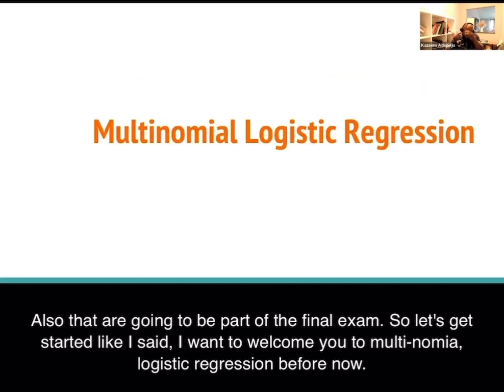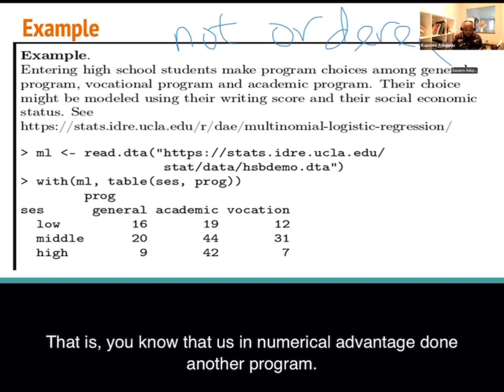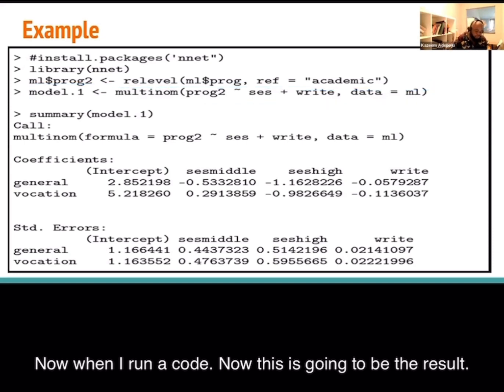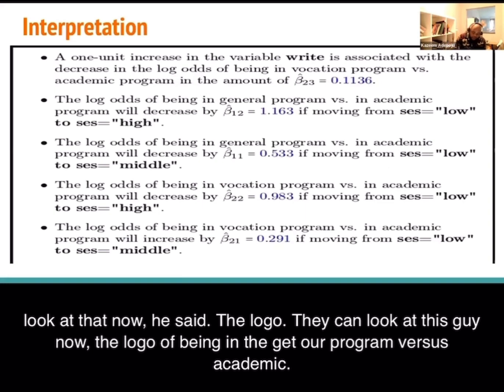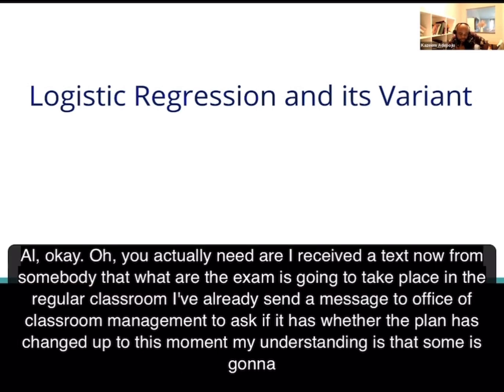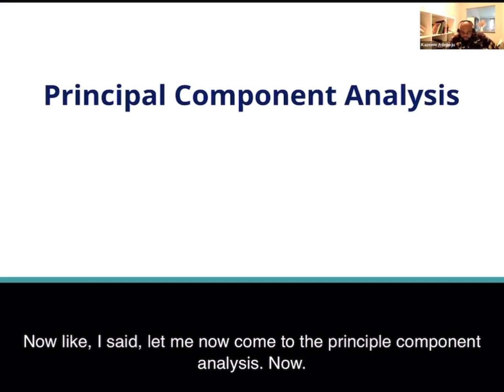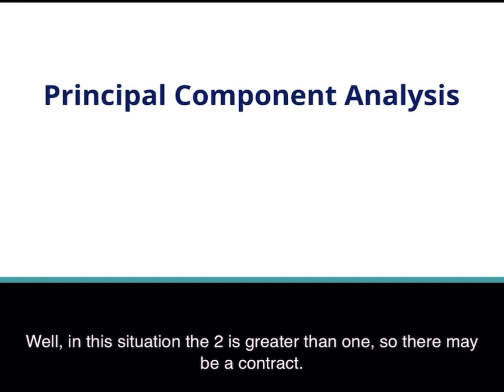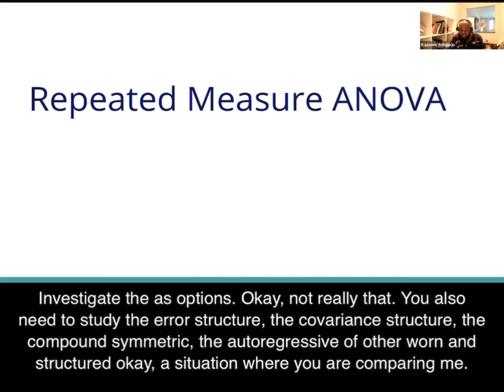STAT 4051 Multinomial and Final Revision